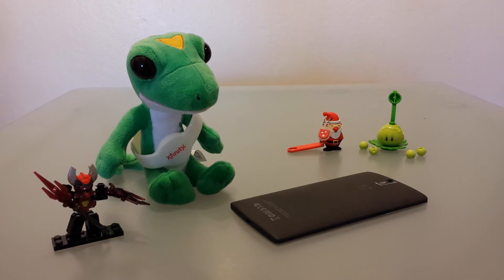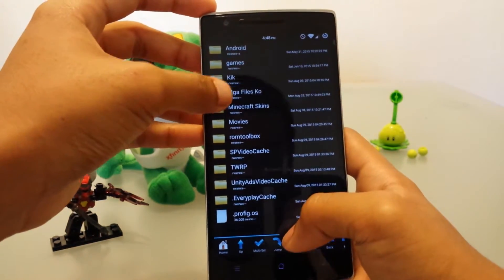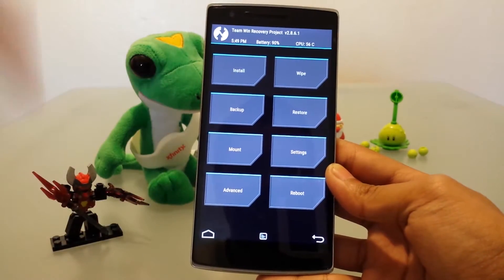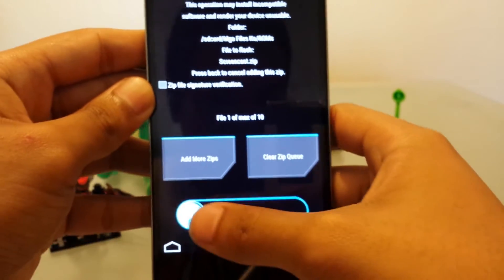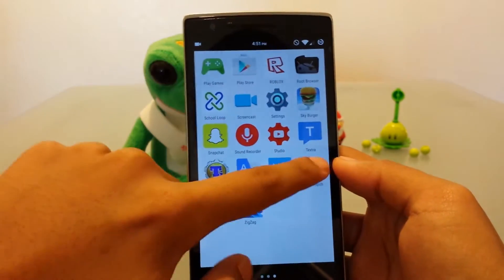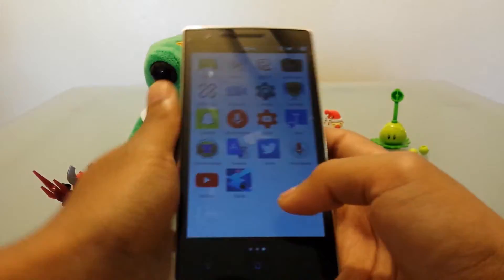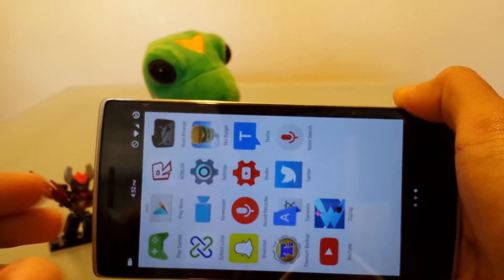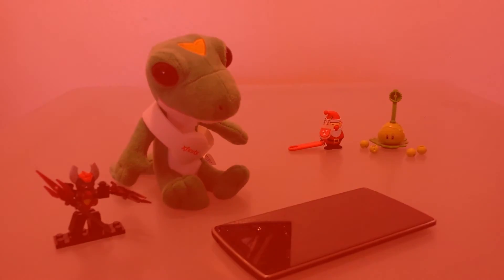Screencast CM11 - CM12.X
Screencast application on Cyanogenmod 11S and 12S. This application is a screen recording application which records what ever is on your screen. Take note that the screen resolution of your phone is the maximum resolution it can take a video of.